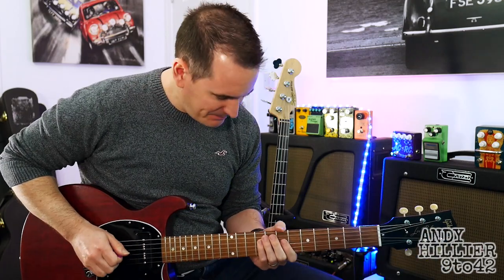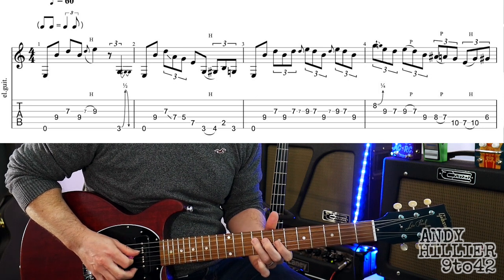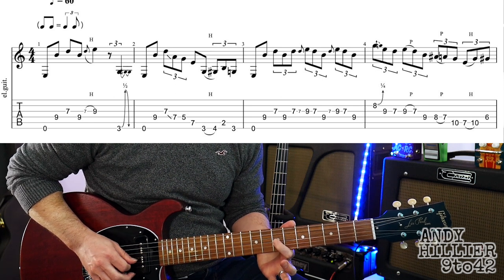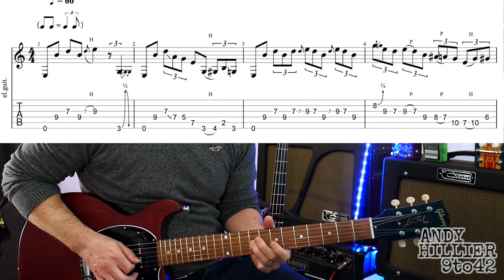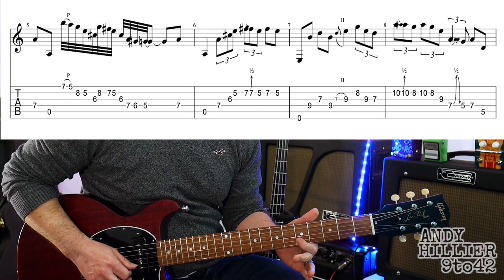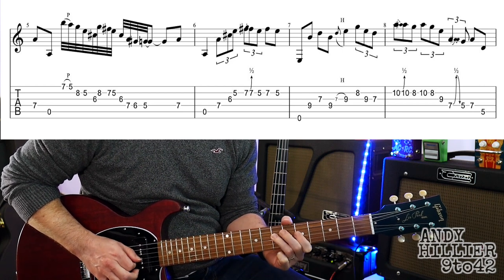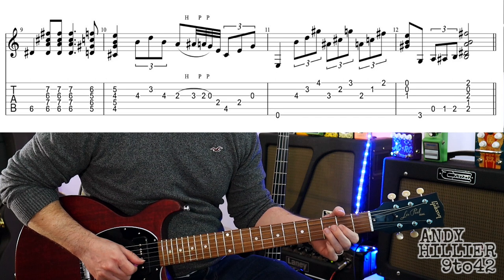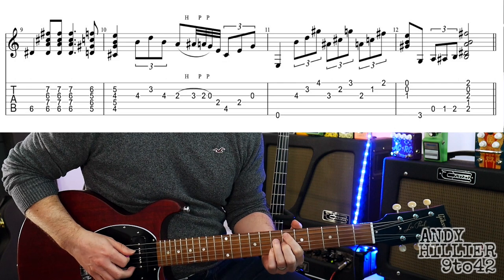Cool 12 Bar Blues improvisation Guitar Lesson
In this video i teach you how to-lay a little 12 bar blues that i came up with.
There is one tricky line in it but the rest is not too hard to play on the guitar.
Blues Guitar lesson by Andy Hillier